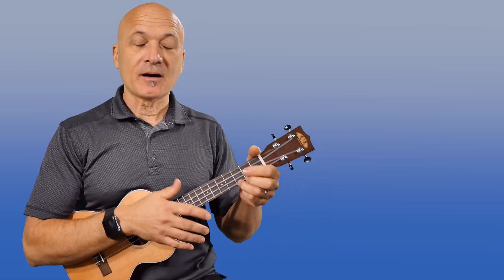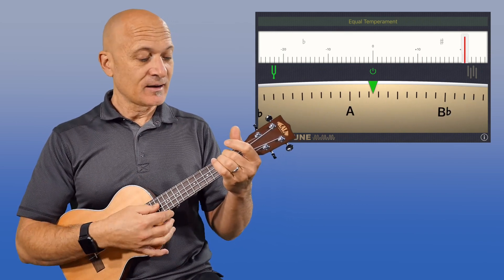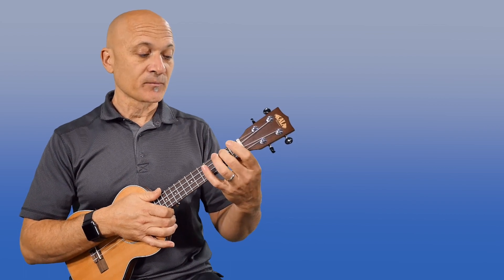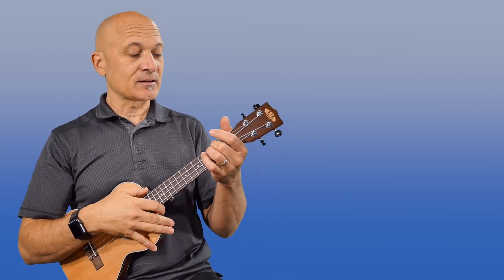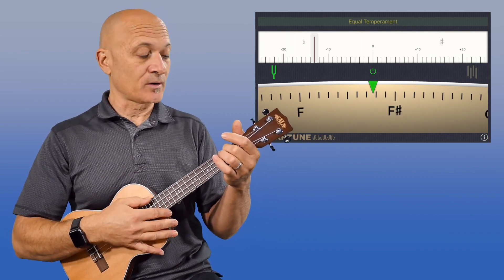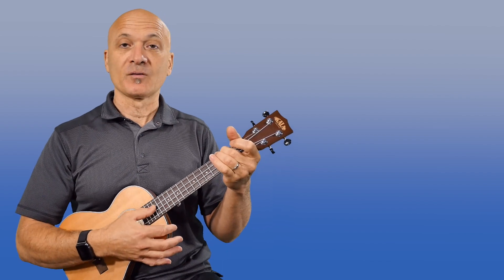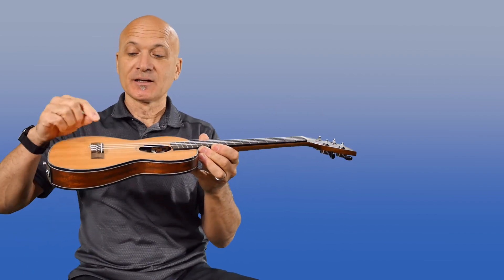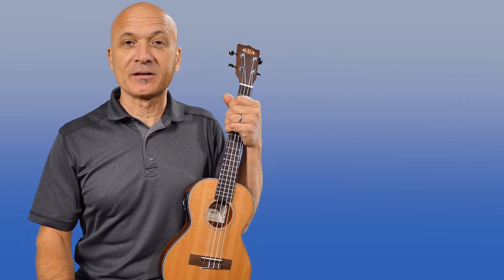Fixing Out-Of-Tune Ukulele Notes